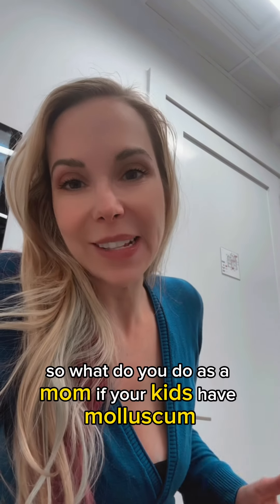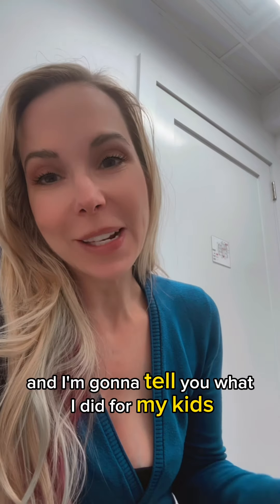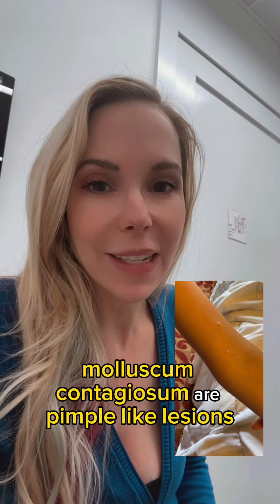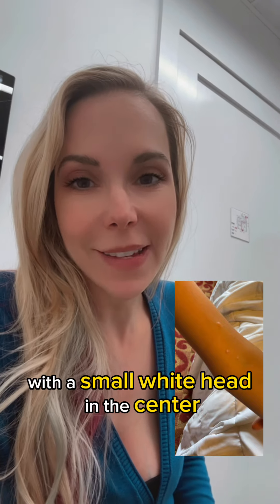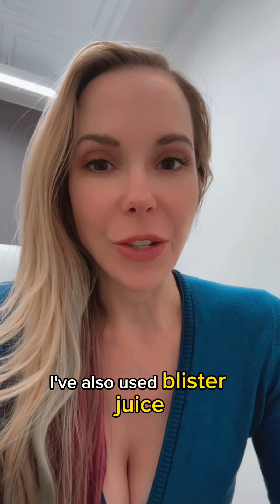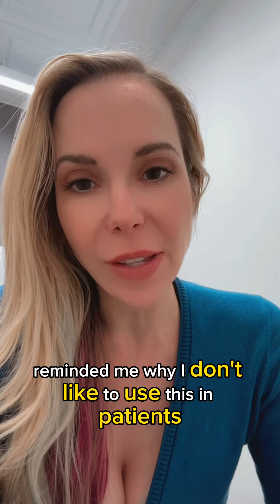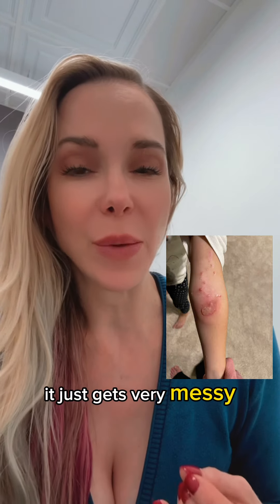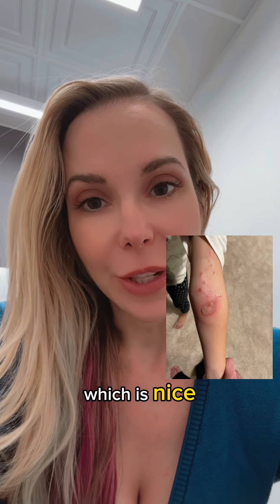Molluscum Contagiosum; treatment options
When a dermatologist’s kids have molluscum, this is how they get treated! Learn the ins and outs of treatment